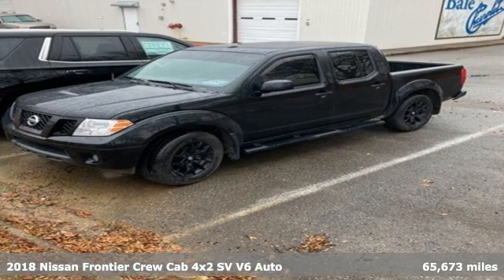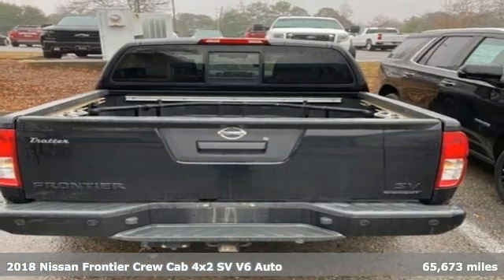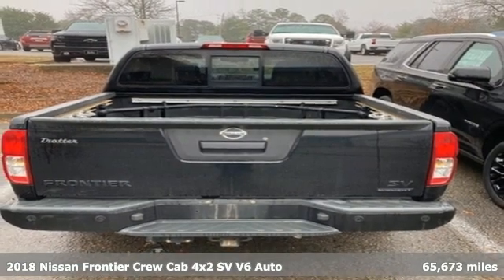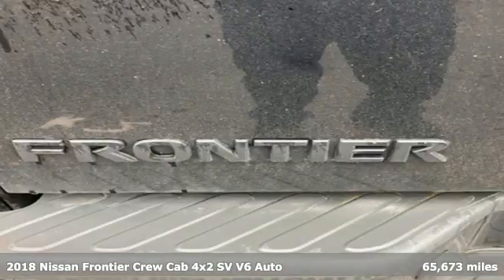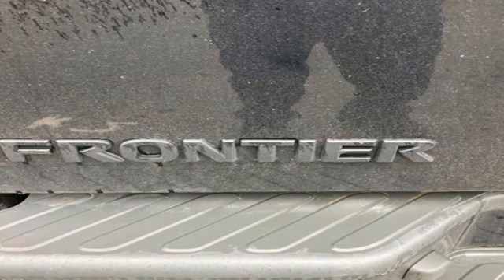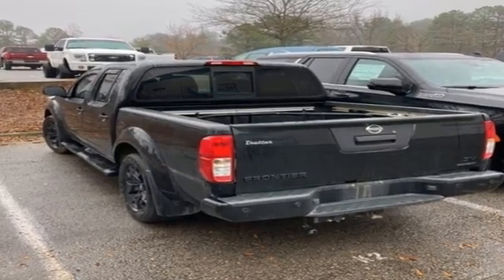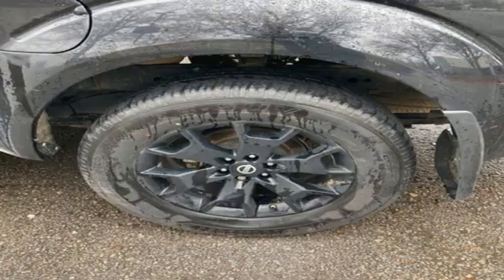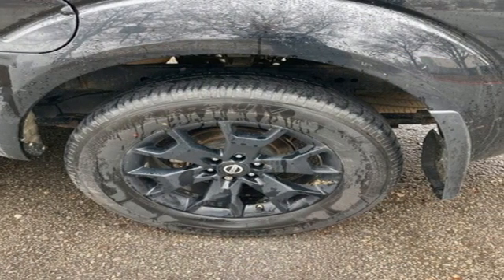Used 2018 Nissan Frontier Little Rock Bryant, AR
Year: 2018
Make: Nissan
Model: Frontier
Trim: SV
Engine: 4.0L V6 DOHC
Transmission: 5-Speed Automatic with Overdrive
Color: Black
Interior: Steel
Mileage: 65673
Stock #: JN729882
VIN: 1N6AD0ER8JN729882
Bale Chevrolet is delighted to offer this fantastic-looking 2018 Nissan Frontier SV in Magnetic Black Beautifully equipped with Midnight Edition Package (Black Painted Exterior Rearview Mirrors, Body-Colored Front Bumper, Body-Colored Rear Bumper, Gloss Black Painted Grille, Low Gloss Black BI Badging, MIC Black Exterior Door Handles, Midnight Edition Badge, Semi-Gloss Black Carline Badging, Semi-Gloss Black Step Rails, Semi-Gloss Black Tubular Step Rails, and Wheels: 18" Gloss Black), Value Truck Package (2 Additional Speakers, Auto-Dimming Mirror w/Compass & Temperature, Dual Zone Automatic Air Conditioning, Fog Lamps, Heated Front Seats, Leather Shift Knob, Leather Steering Wheel, Rear View Monitor w/Rear Sonar System, Sliding Bed Extender, Spray-In Bedliner, Trailer Hitch, Utili-Track System, and Vehicle Security System (VSS)), 16" Alloy Wheels, 3.133 Axle Ratio, 4-Wheel Disc Brakes, 6 Speakers, ABS brakes, Air Conditioning, Alloy wheels, AM/FM radio: SiriusXM, Anti-whiplash front head restraints, Bumpers: body-color, CD player, Cloth Seat Trim, Cruise Control, Driver door bin, Driver vanity mirror, Dual front impact airbags, Dual front side impact airbags, Electronic Stability Control, Exterior Parking Camera Rear, Front anti-roll bar, Front Bucket Seats, Front Center Armrest, Front reading lights, Front wheel independent suspension, Illuminated entry, Low tire pressure warning, Midnight Edition Floor Mats, Occupant sensing airbag, Overhead airbag, Overhead console, Panic alarm, Passenger door bin, Passenger vanity mirror, Power door mirrors, Power steering, Power windows, Radio data system, Radio: AM/FM/CD w/Auxiliary Input, Rear step bumper, Remote keyless entry, Speed-sensing steering, Splash Guards, Split folding rear seat, Steering wheel mounted audio controls, Tachometer, Tilt steering wheel, Traction control, Variably intermittent wipers, and Voltmeter!

Bale Chevrolet
Address:
13101 Chenal